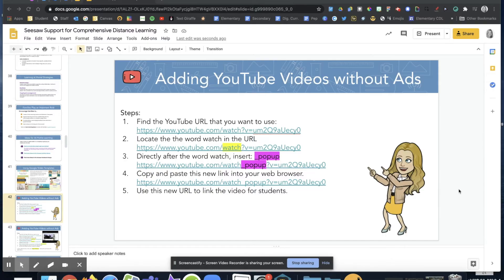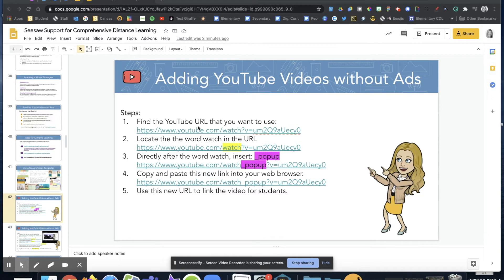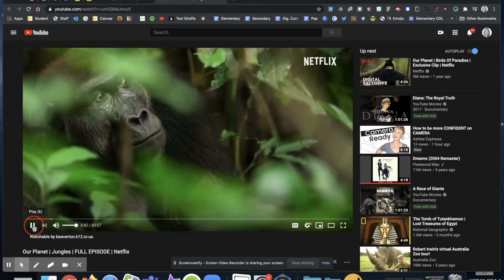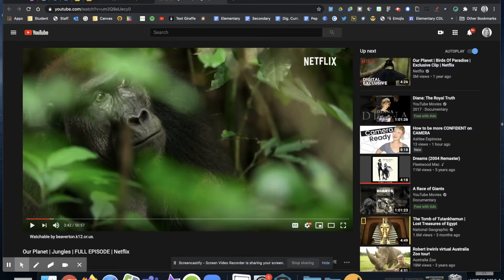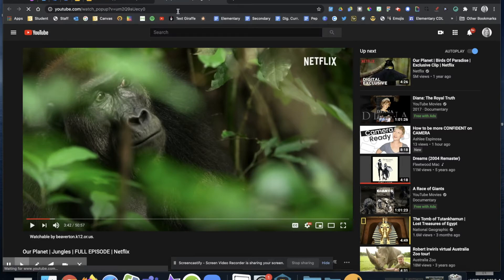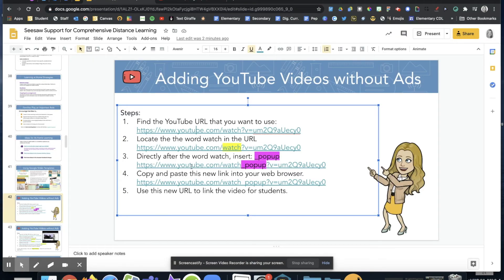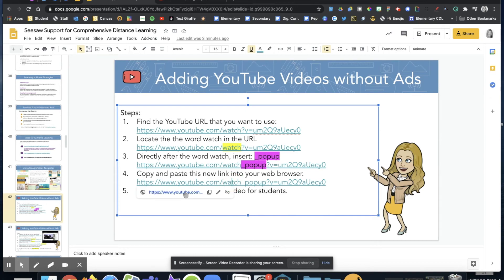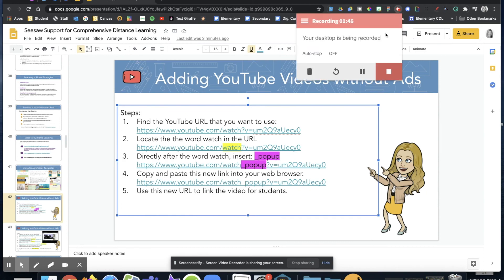Removing YouTube Sidebar Easily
A quick and easy way to add a word to the YouTube web address to remove the side list of other videos for students.